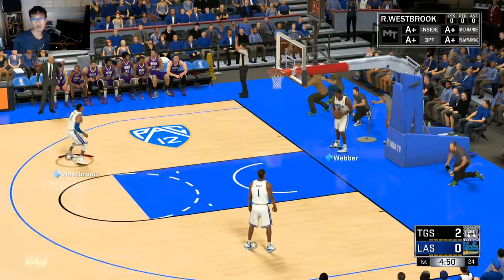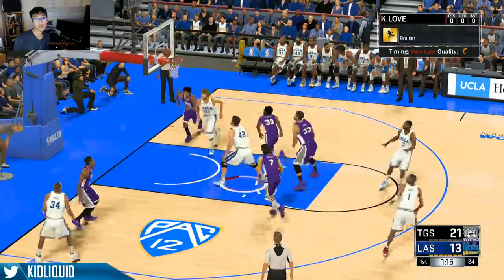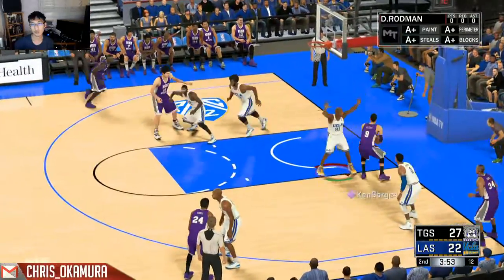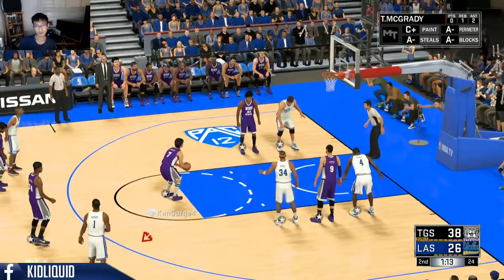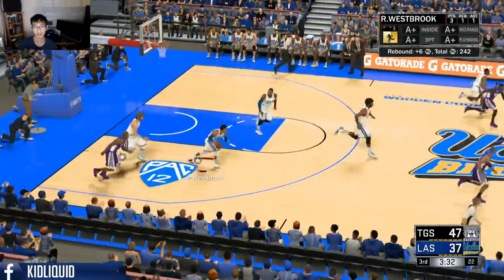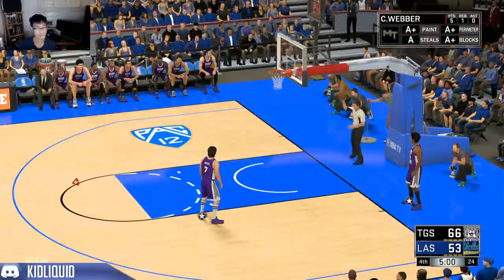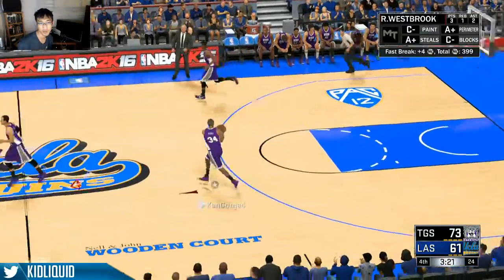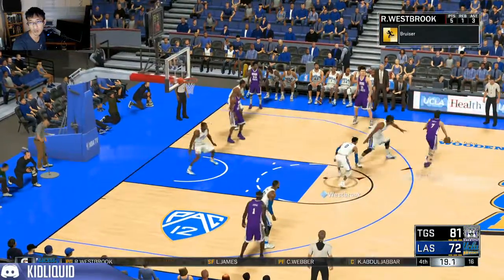NBA 2k17 - MTO Diamond League 10th Try Game #3